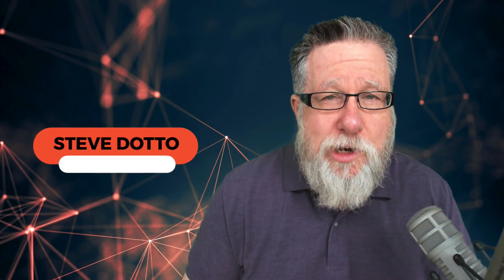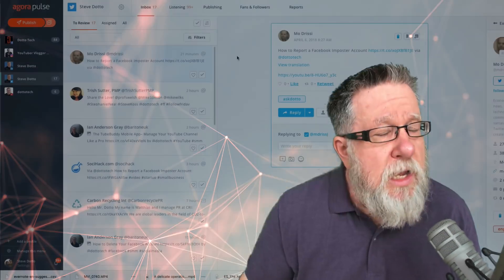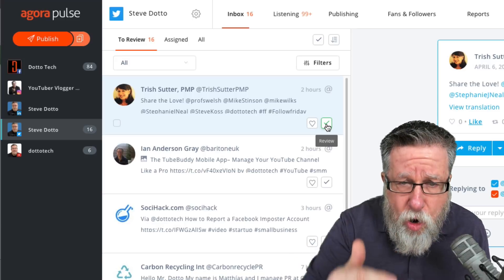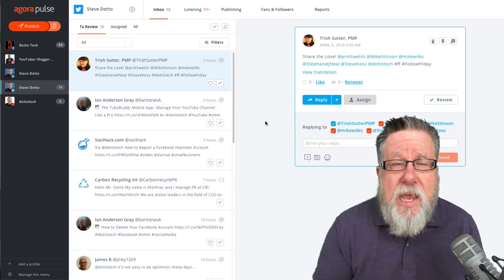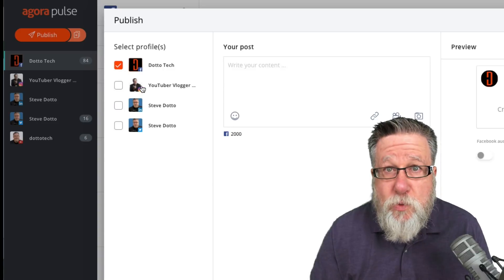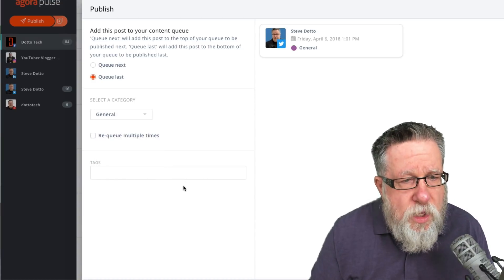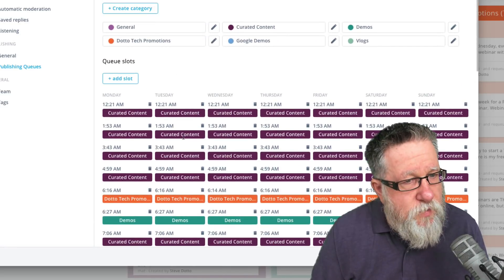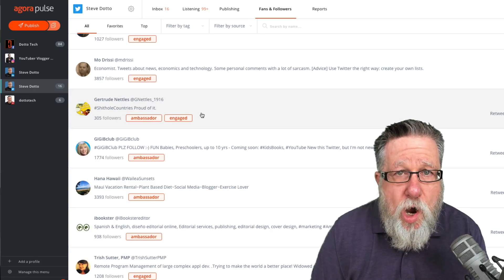Agorapulse: Manage Social Media Accounts Like a Pro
Do you manage multiple social media accounts? Then a social media management tool like Agorapulse is a must to make life a little more manageable. Learn what Agorapulse can do for you and why it's a fantastic social media management tool choice for 2018.
In this video:

Agorapulse overview
 Managing conversations with Agorapulse
Publishing content with Agorapulse
Creating reports and tracking key metrics

Calling all Baby Boomers and GenX